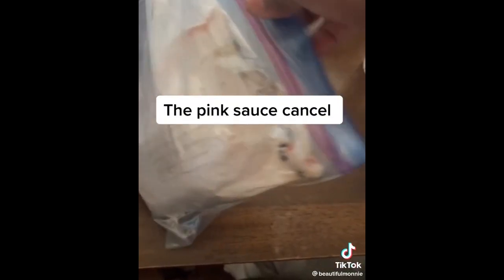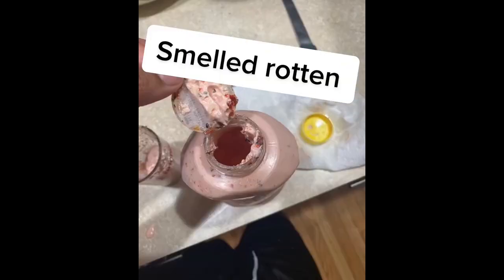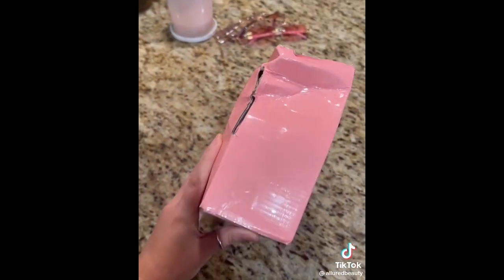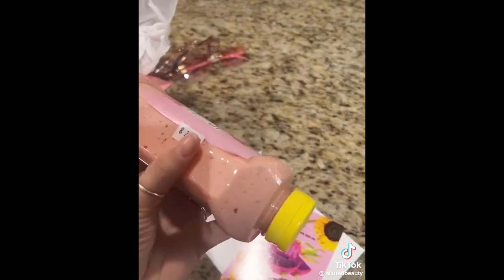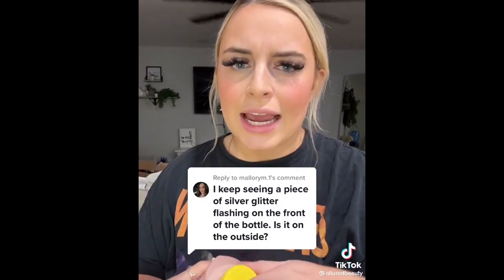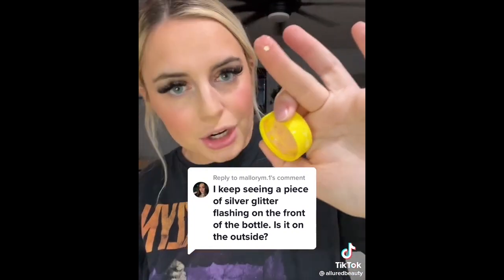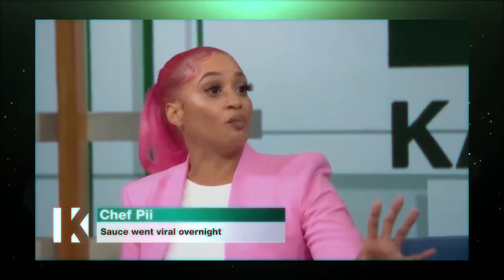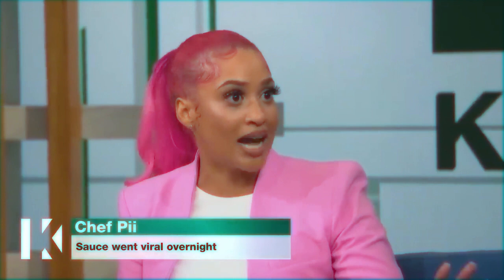Pink Sauce Creator Defends Herself On A Talk Show